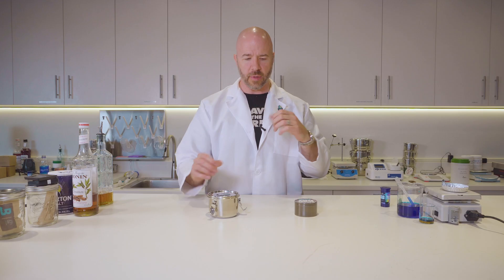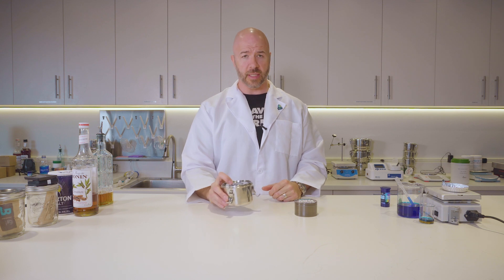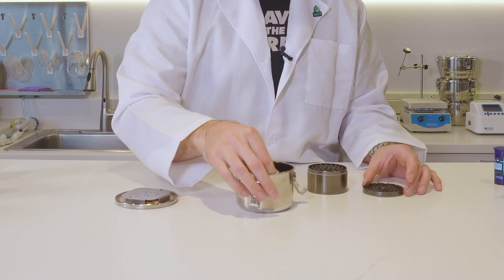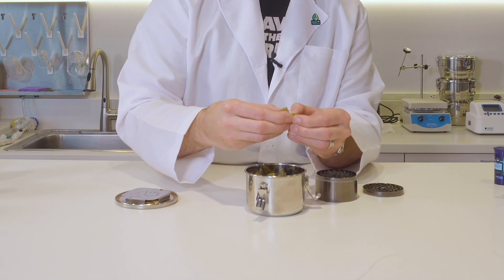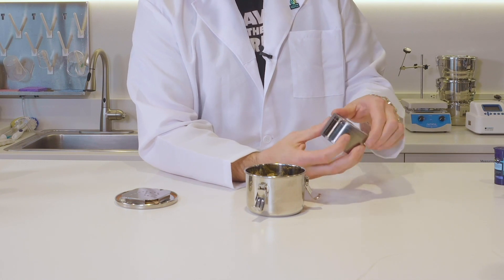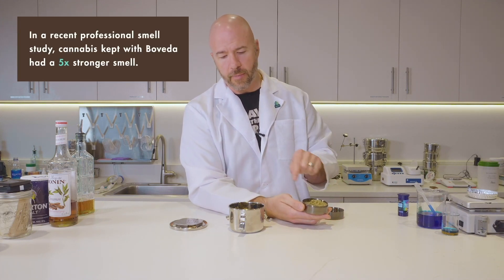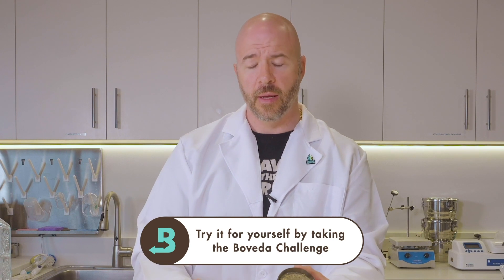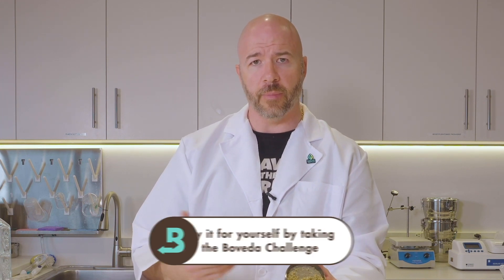Should Cannabis Have a Strong Smell Before You Grind It? | The Science Behind Saving Terpenes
Our head of R&D Brian Rice shows a simple test you can do yourself at home to see how big of an impact the Boveda monolayer can have on your cannabis, and why smelling your cannabis AFTER the grind is the real test.

Boveda is the Original Terpene Shield! Our patented formula uses all natural salts because it is the fastest and most precise way to regulate humidity.